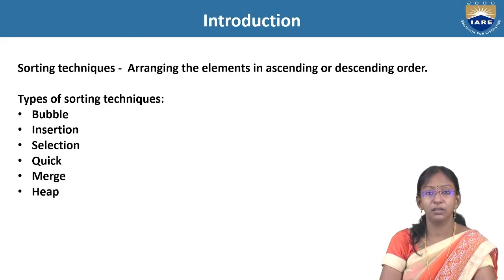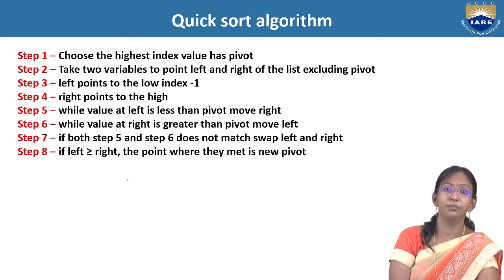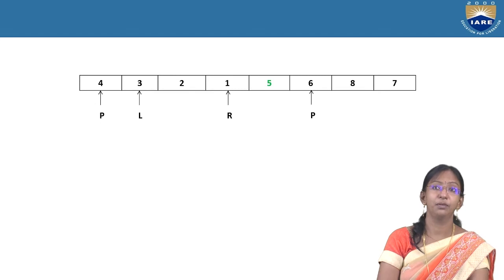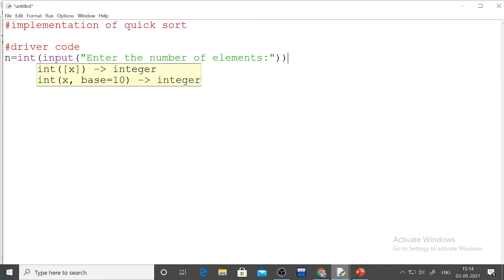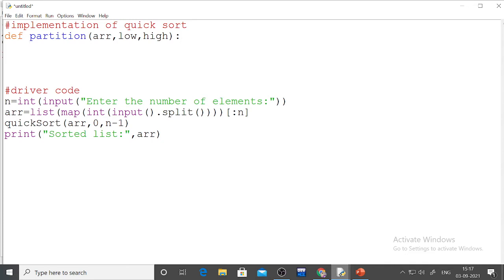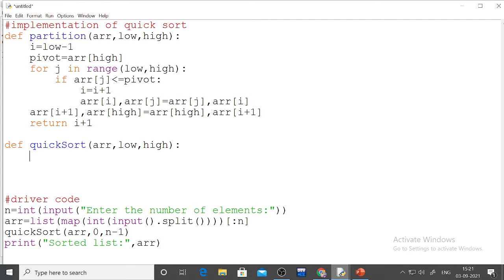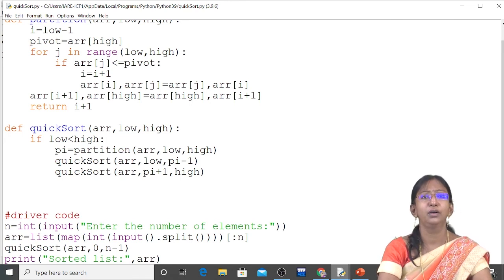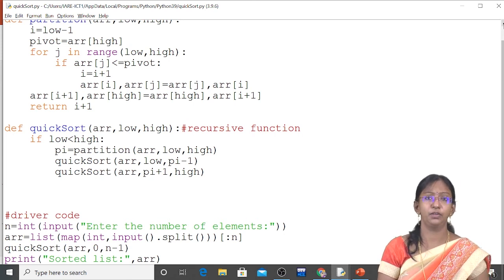Problems on Implementation of Quick Sort using Python by Dr. J Sirisha Devi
Problems on Implementation of Quick Sort using Python by Dr. J Sirisha Devi | Department of CSE | IARE

Telangana, India.